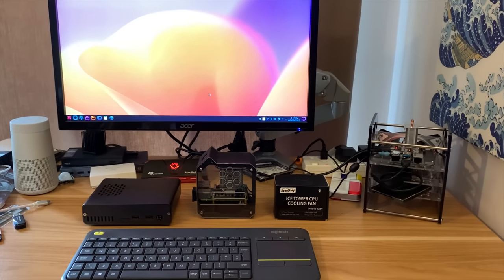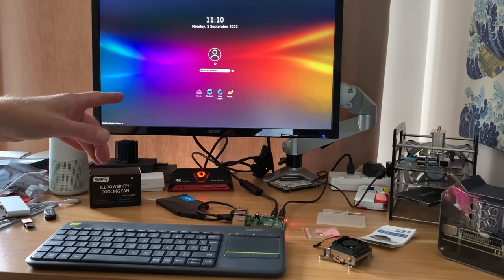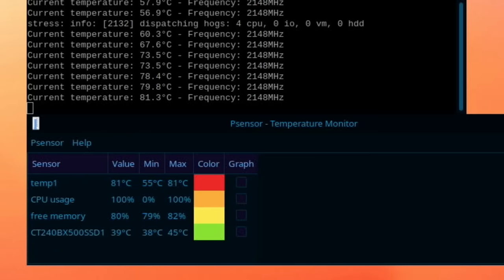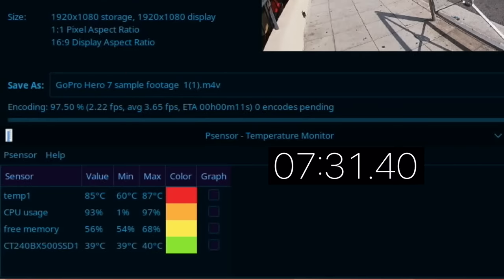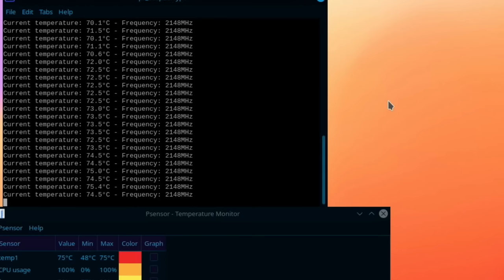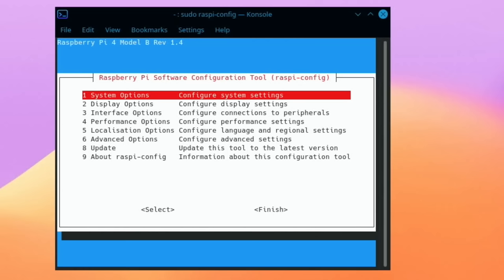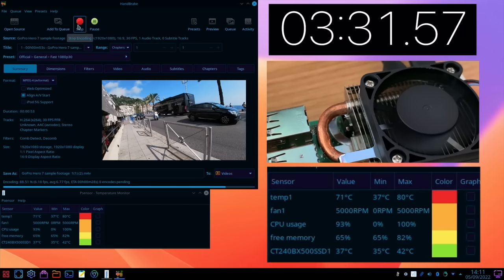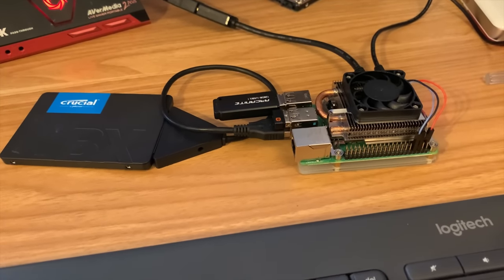Great Raspberry Pi 4 Cooling solution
GeeekPi, 52Pi Ultra-Thin ice Tower Cooler. Given to me in exchange for a Video review.

My videos

GeeekPi Raspberry Pi Cooling Fan, Raspberry Pi Ultra Thin ICE Tower Cooler, PWM Cooling Fan with Raspberry Pi Heatsink for Raspberry Pi 4 Model B 8GB/4GB/2GB